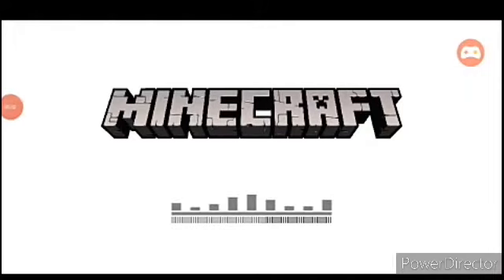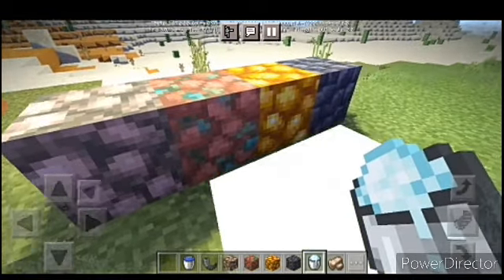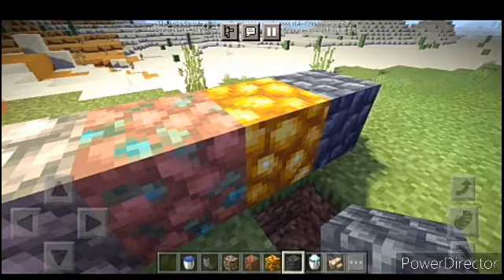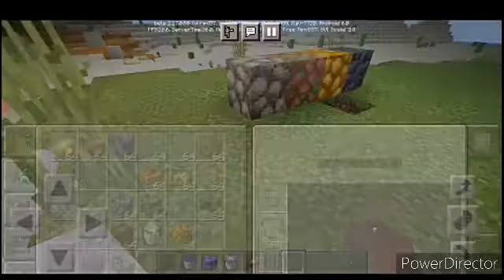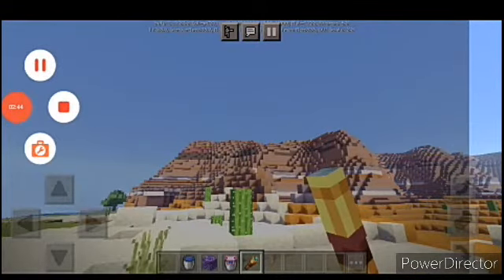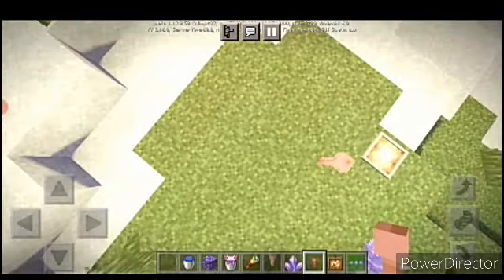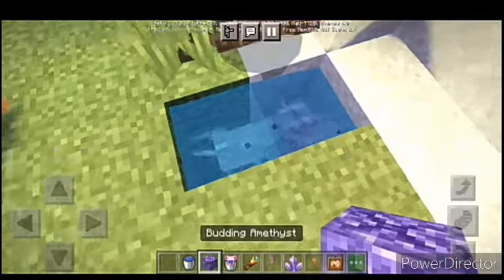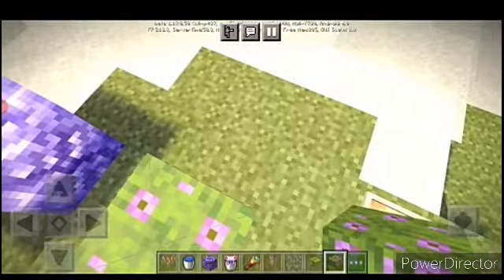Minecraft Version 1.17.0.50 All New Things😱